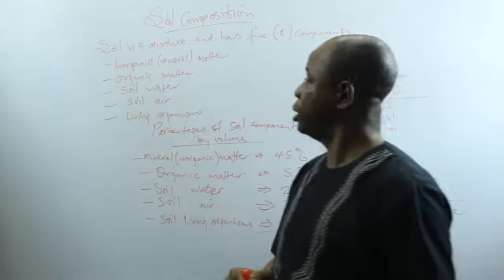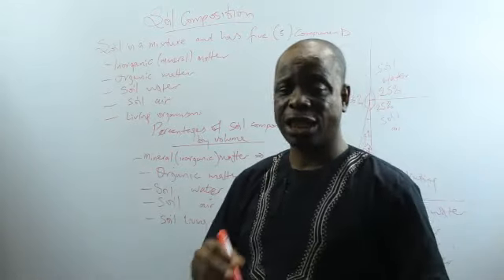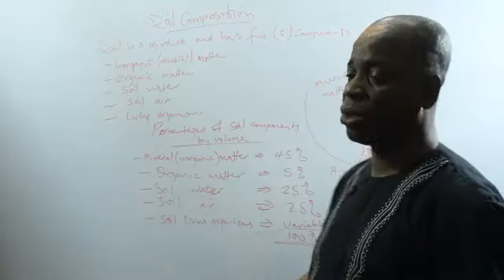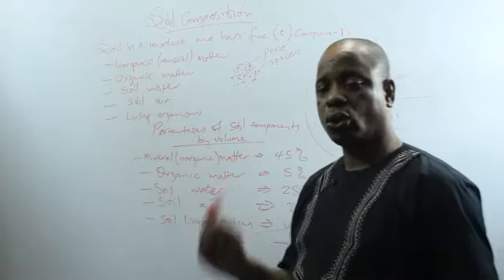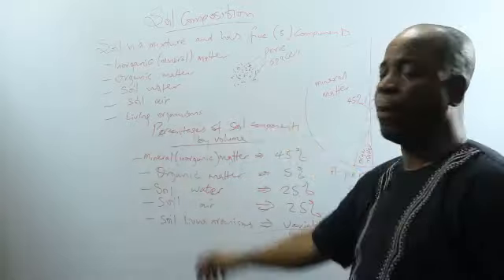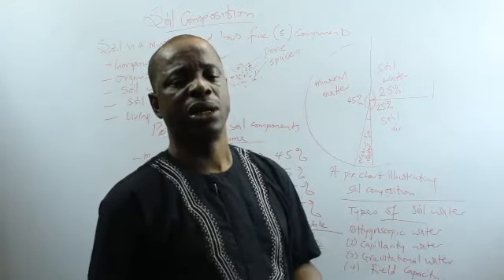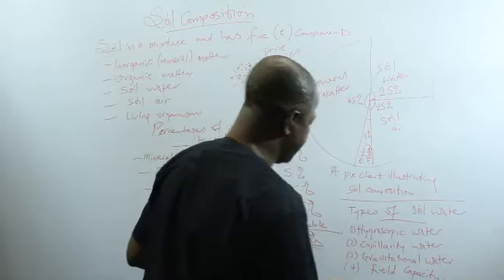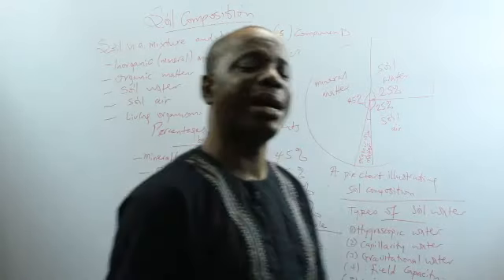Soil Composition (SS 1, JAMB Tutorial, WAEC, NECO, Post-UTME, NABTEB)